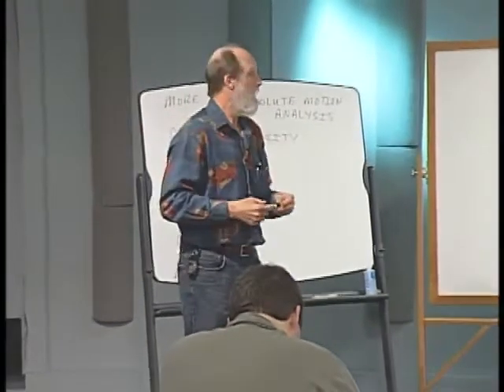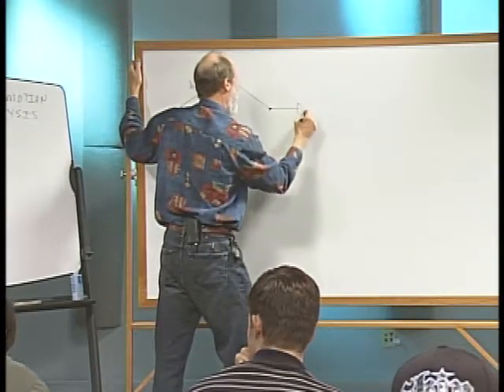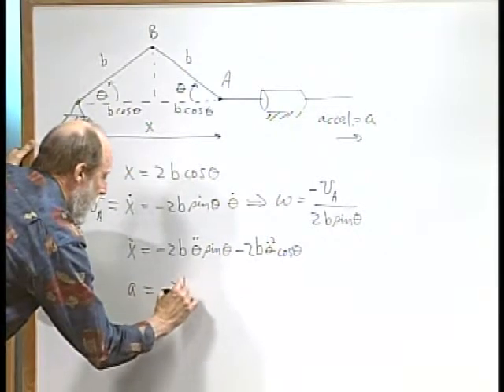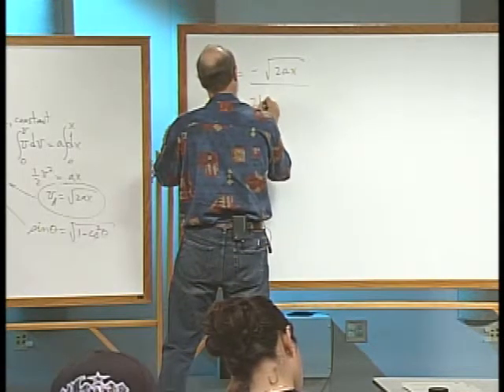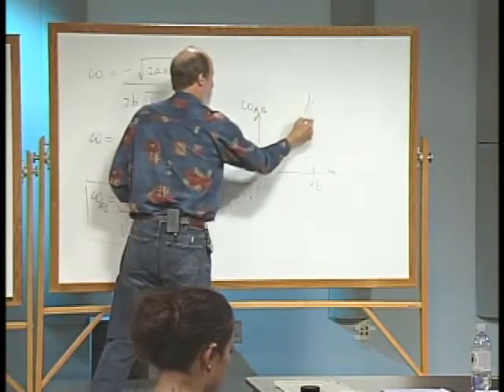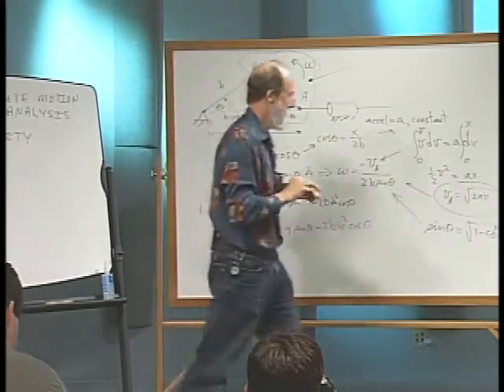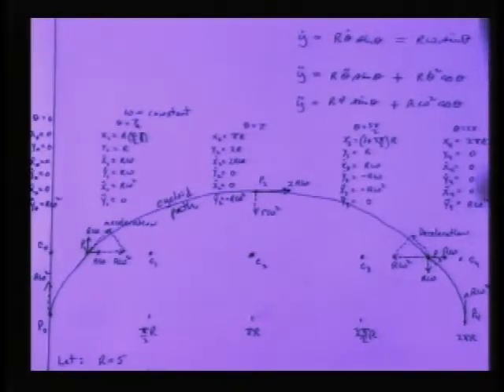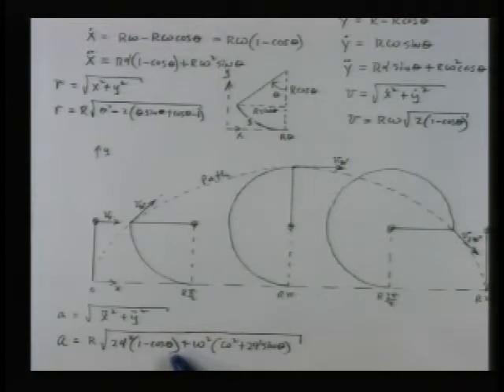Math Engineering 212 - Section 22 - Relative Velocity - Part 1